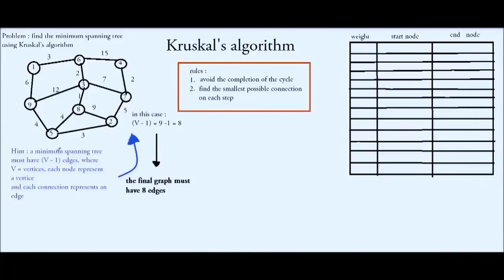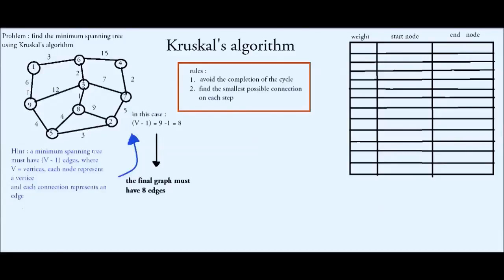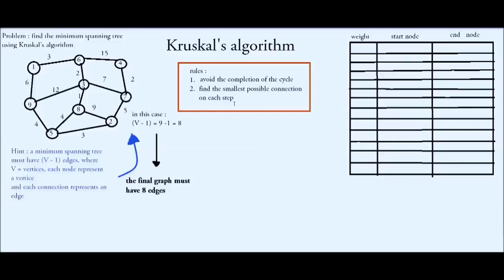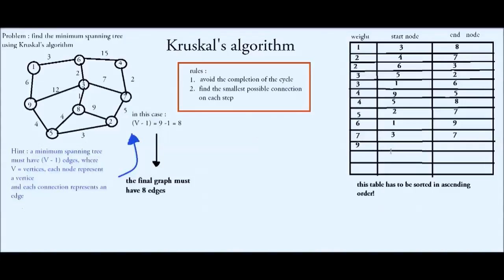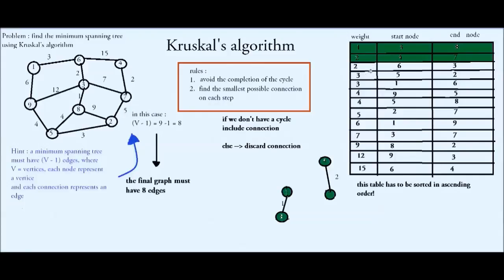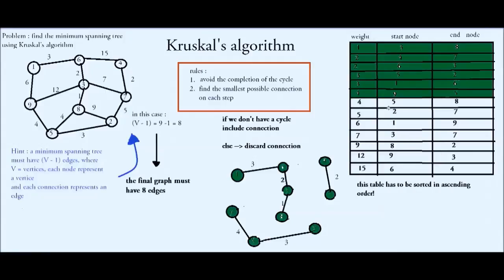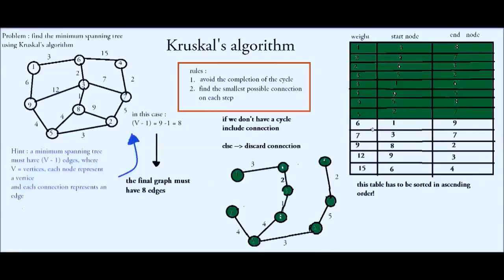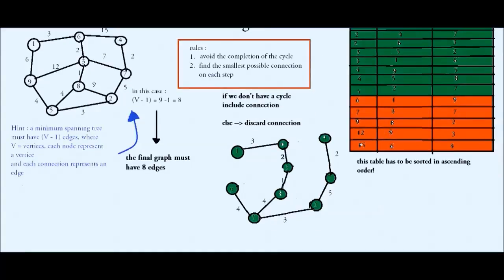Kruskal's algorithm for minimum spanning tree - complete tutorial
How to find a minimum spanning tree with a Kruskal's algorithm?

Check the video to find out!

Kruskal's algorithm is an algorithm for finding the minimum spaning tree / minimal spanning tree
in the graph. Algorithm is based on a greedy algorithm, it solves a problem bit by bit!

Same problem can also be completed by using Prim's algorithm, the tutorial for this type of algorithm can be found

Kruskal's algorithm is all about avoiding cycles, just like you do not want to walk in circles to get to your
final destination.

If you check the video and copy every part of it on paper, you will be able to complete problems with Kruskal's
algorithm very easy!

The whole tutorial is  designed in a systematic way which means, that first you get introduced with a graph and
it's basic features, then you get all the rules you need to complete a problem presented in a clean way.
After that you systematically complete the table and write the new minimal spanning tree, and in the final step
you simply calculate the shortest path!

Whole procedure can be completed in only 4 steps!

If you have any trouble regarding this problem let us know below in the comment section, we'll solve issues as fast
as possible!

Never miss a tutorial again by staying in touch with the channel,

How?

stay happy and check us out for more content!